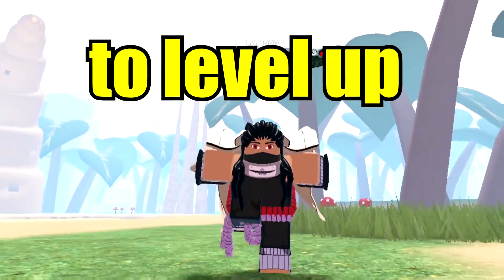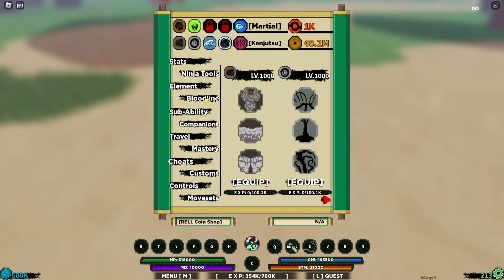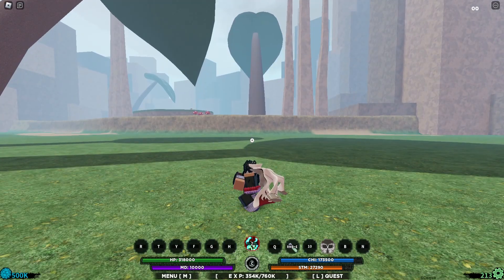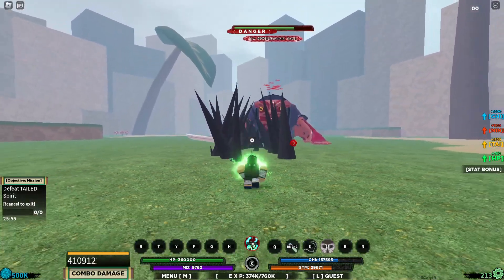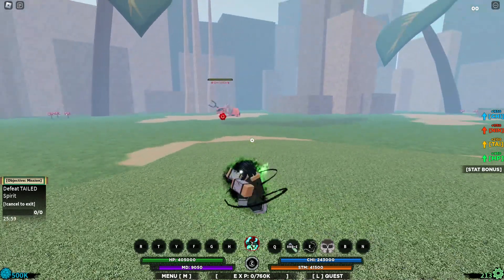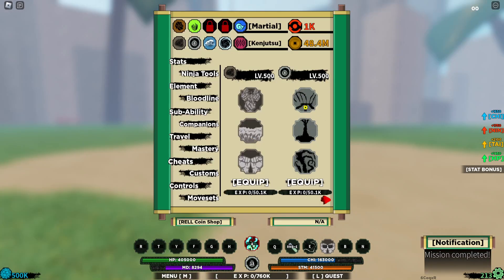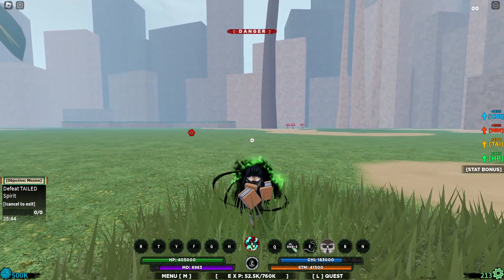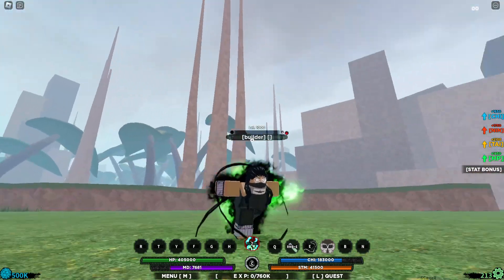Omg!! RELLgames Forgot To Fix This LEVELING GLITCH *ONE HIT BOSSES* In Shindo Life Newest Update!